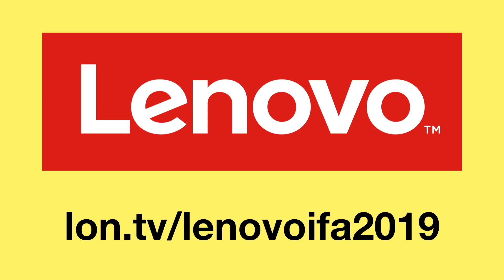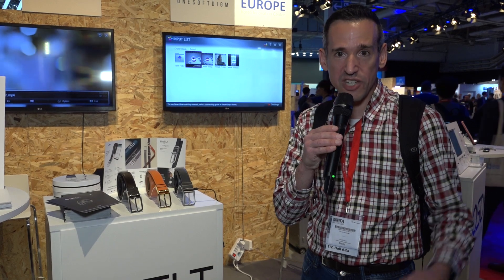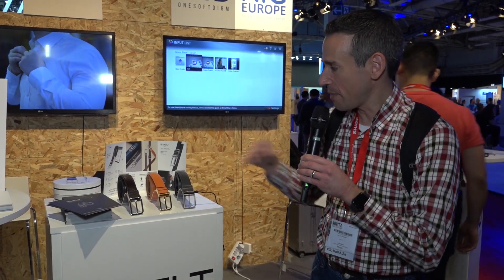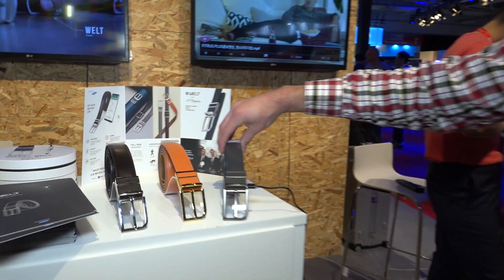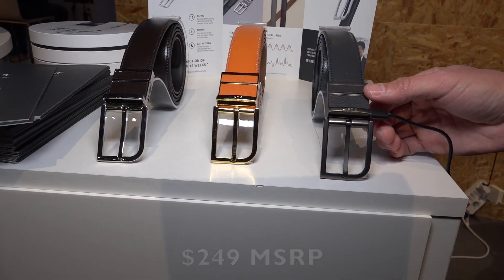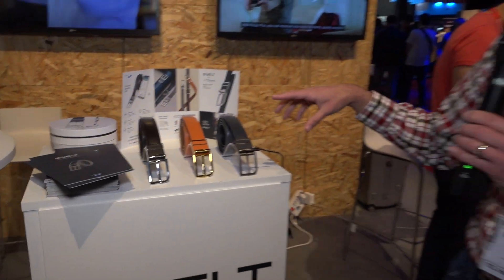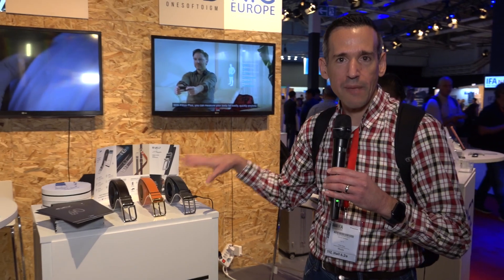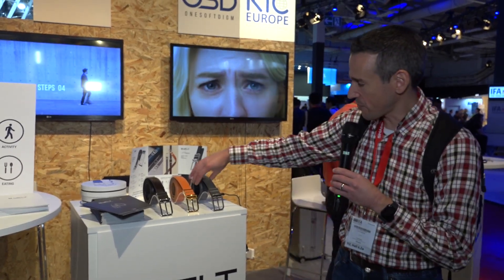Welt Smartbelt With Activity & Waist Diameter Tracking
This video is part of Lon.TV Dispatch 2 to IFA 2019 that you can find in full . Welt has released a smartbelt that tracks the usual physical activity that we've come to expect from wearable tech but with a cool addition: it tracks your waist size!